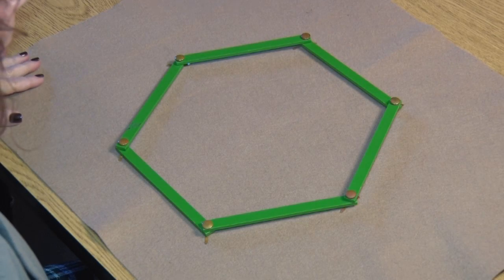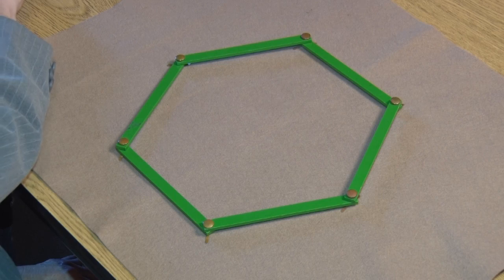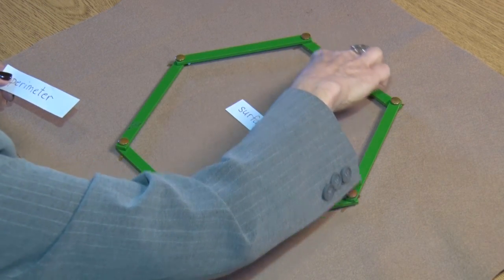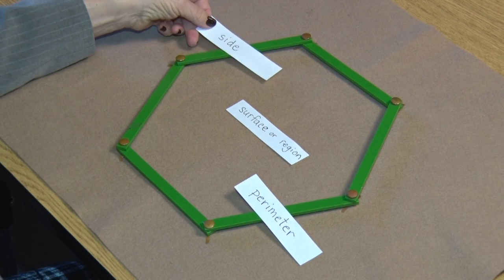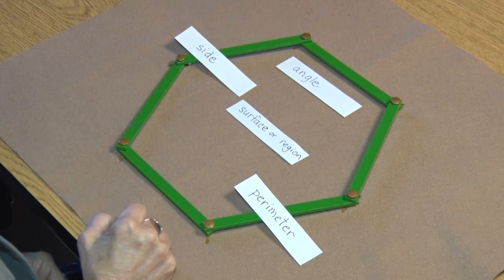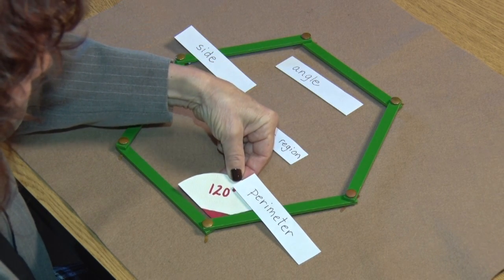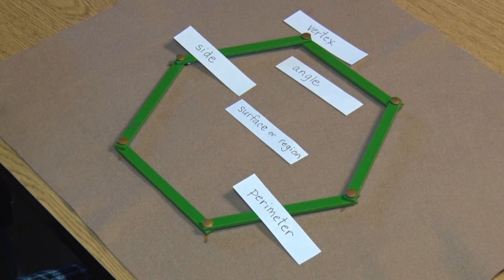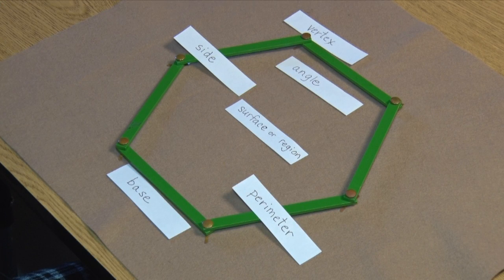32 Parts of a Regular Polygon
This video is about 32 Parts of a Regular Polygon